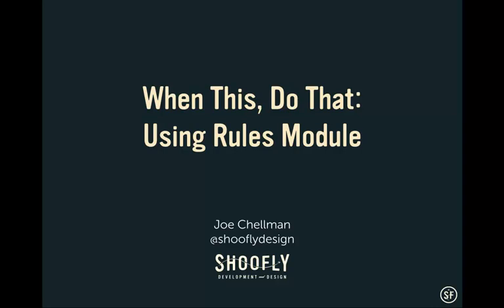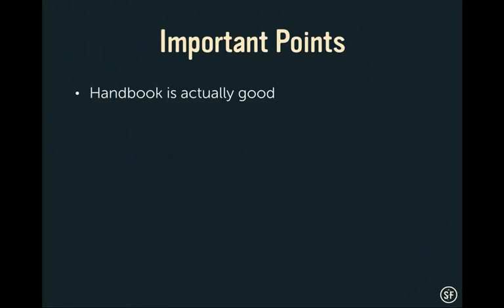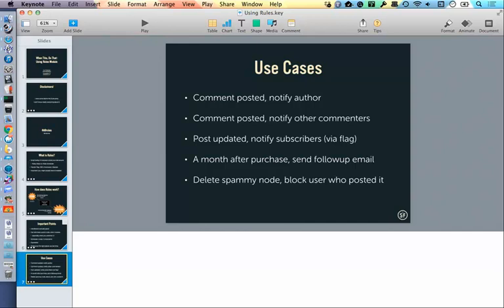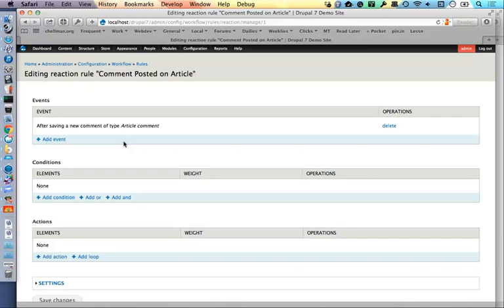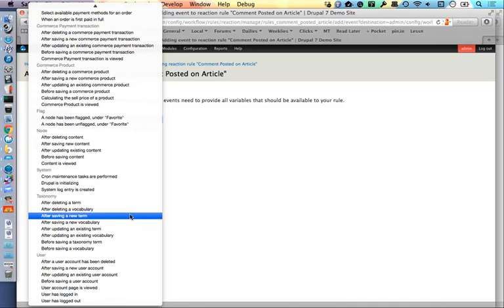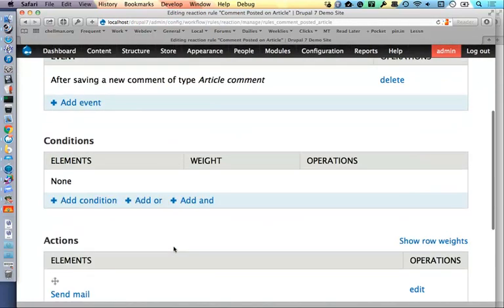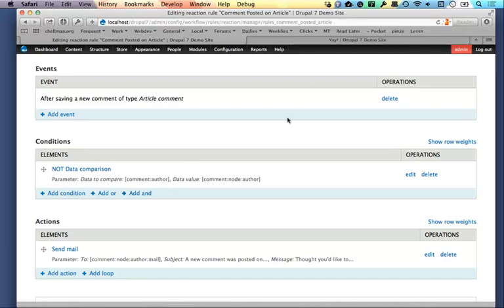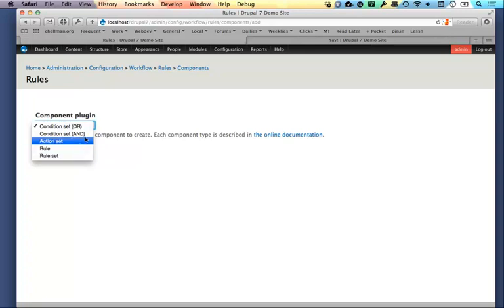Take Action When Things Happen: How to Use Rules module (DrupalCamp LA 2014) Joe Chellman